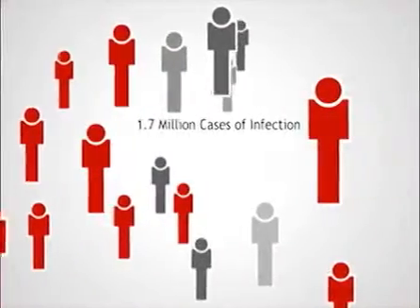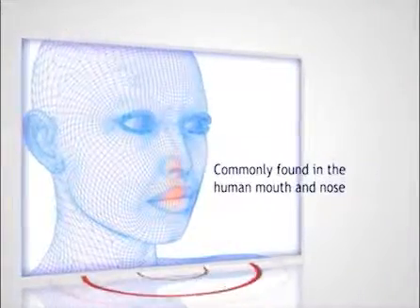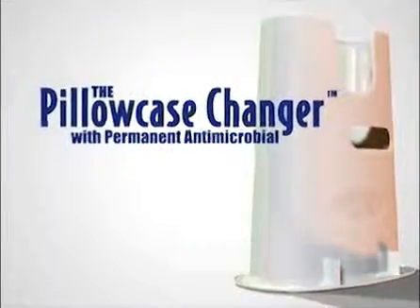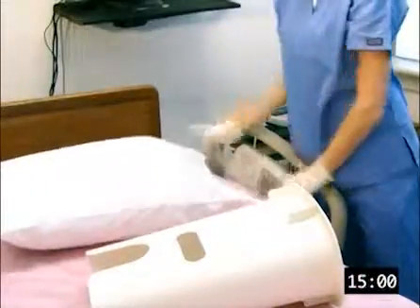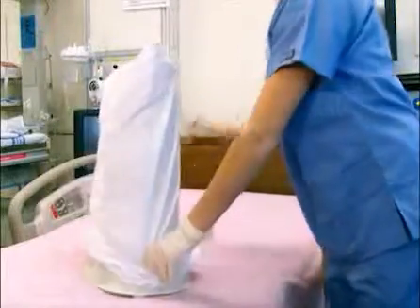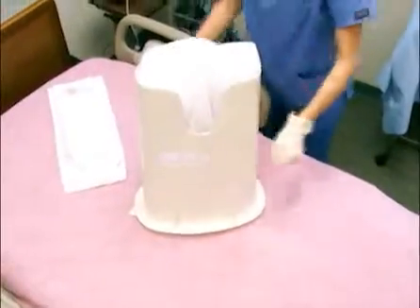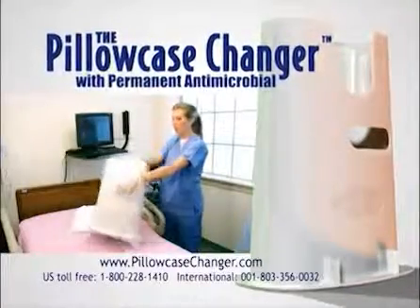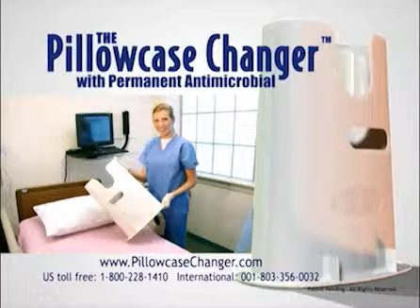The Pillowcase Changer with Permanent Antimicrobial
The Challenge:
Infectious disease including bacteria, MRSA (Staph), germs, viruses, mold, mildew, microbes and odors thrive on pillows and pillowcases. Due to extensive human contact germs are easily transferred by people when a pillowcase is changed. Cross-contamination is a serious, and potentially deadly, health issue - especially in hospitals, nursing homes and in the hospitality industries.

The Solution:
This patent-pending tool allows the user to quickly and easily change a pillowcase with minimal physical contact while greatly reducing cross-contamination due to Staph, e.coli, and other harmful microorganisms. The antimicrobial agent protects the Pillowcase Changer (4.0 efficacy) and the Pillowcase Changer in turn protects the user -- thereby breaking the germ transmission cycle. Its ease of operation makes it ideal for use in healthcare, hospitality and even home use.